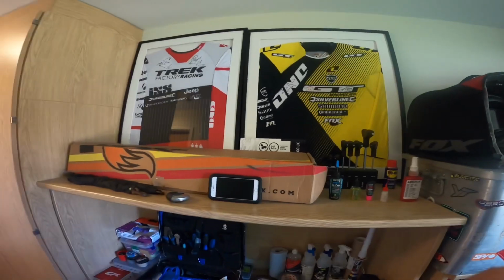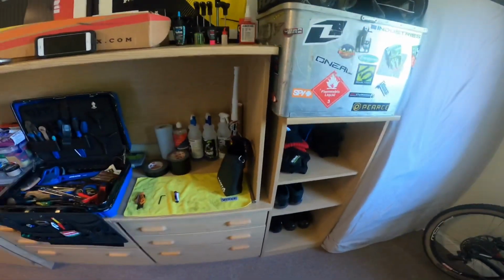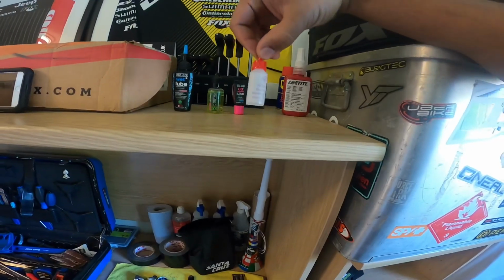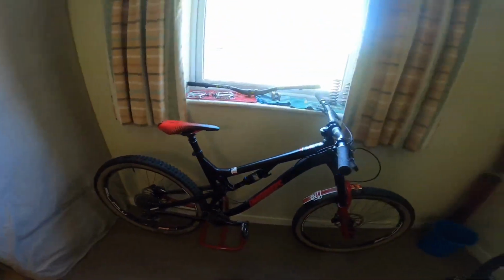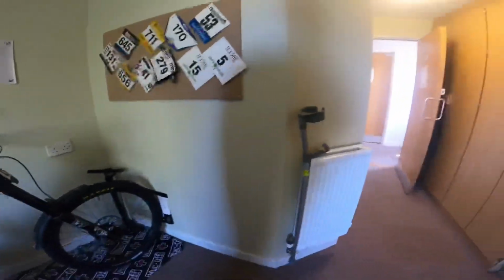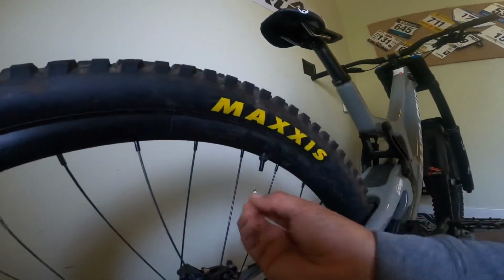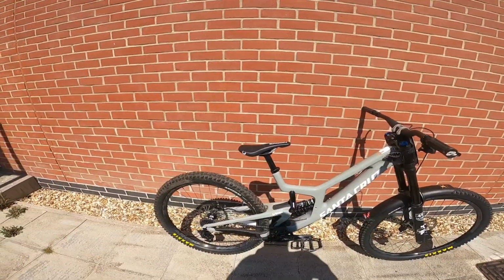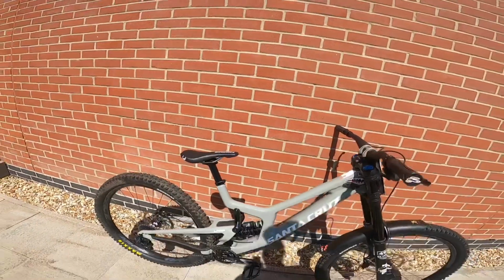Santa Cruz v10 29r CC 2020 Bike Check & Windhill BikePark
Santacruz v10 bike check and workshop tour for Mounty and Matt!